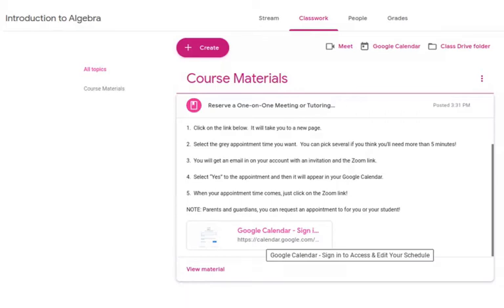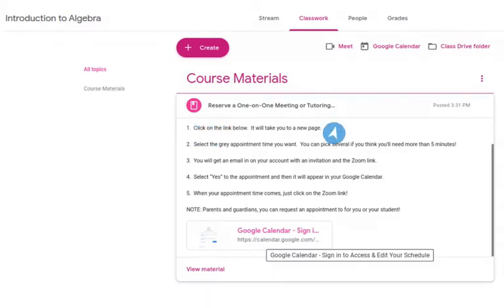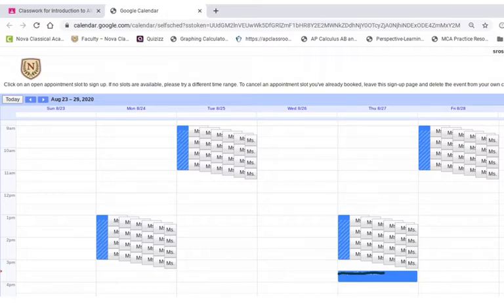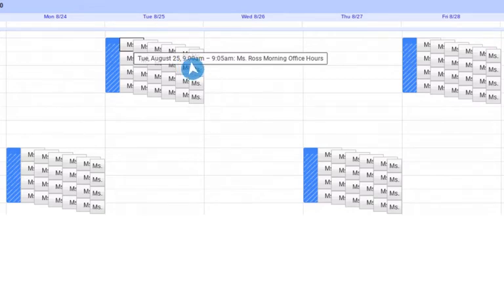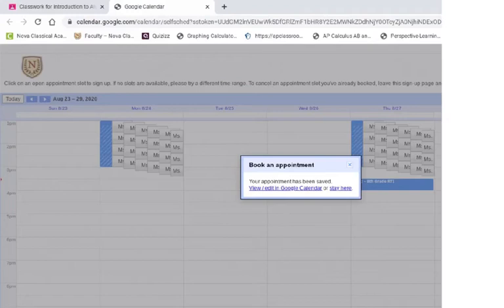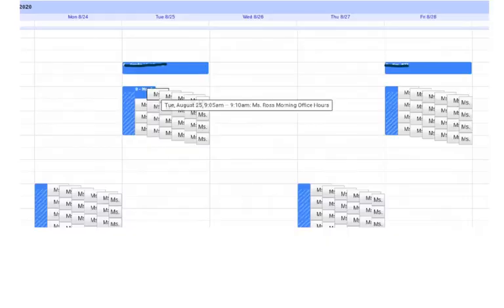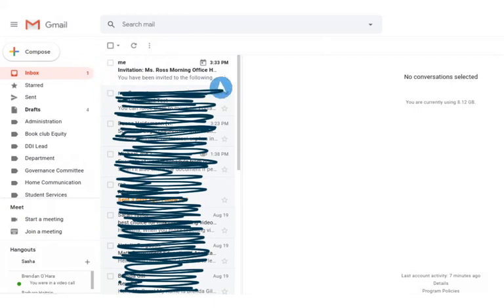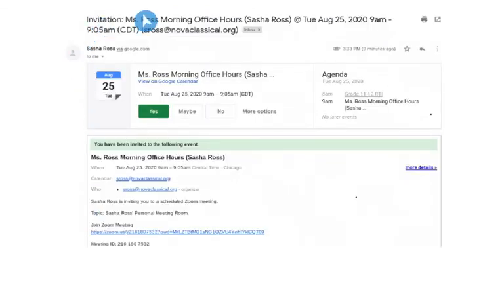How to Reserve a One-on-One Meeting with Teacher